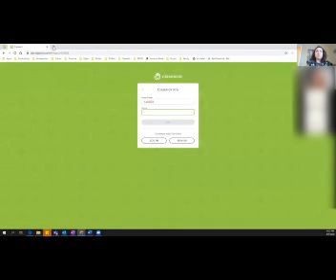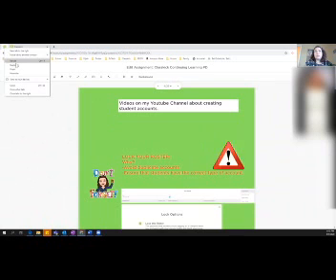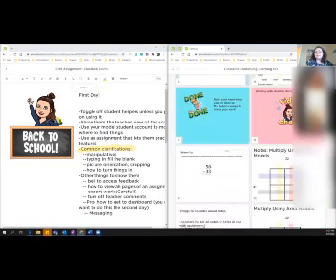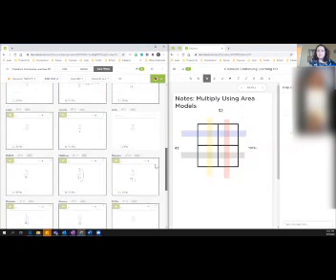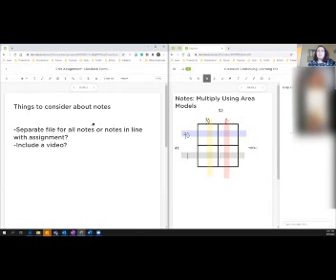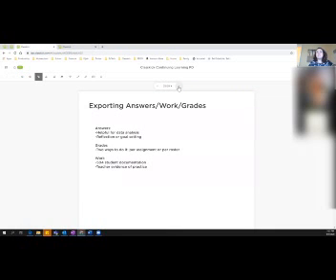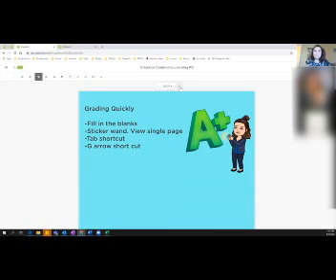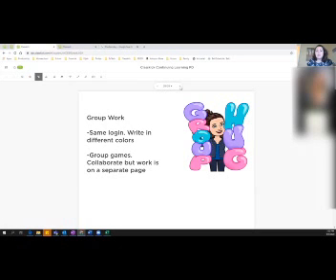Classkick Continued Learning Training 8/4/20